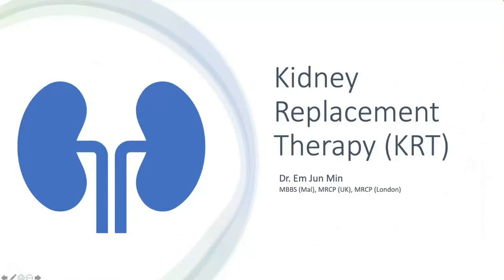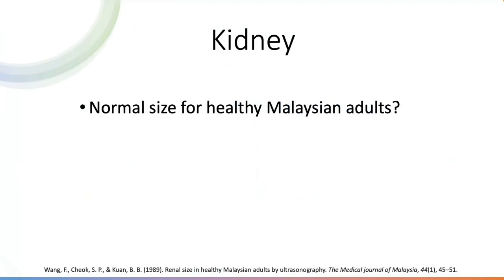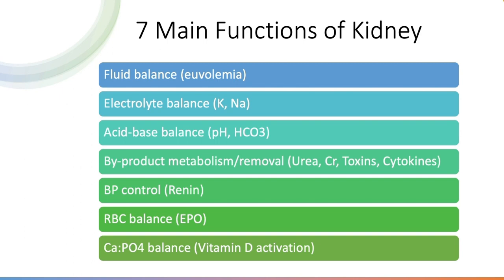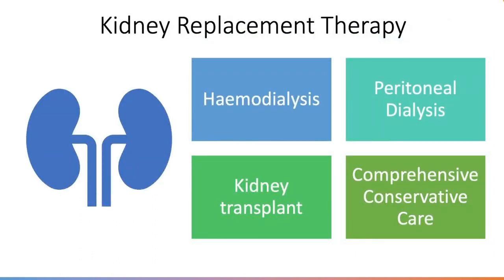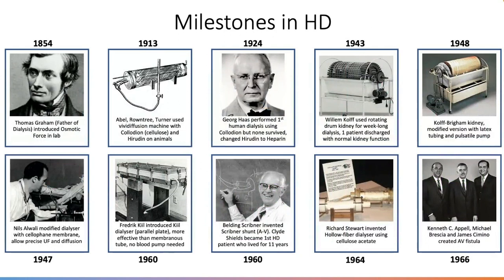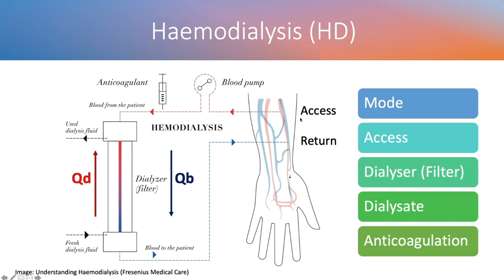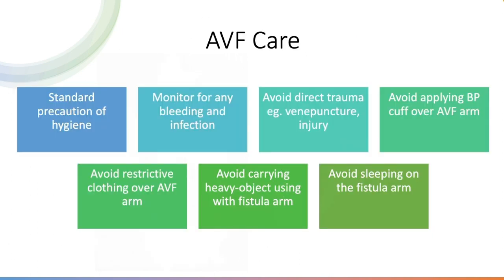Kidney Replacement Therapy